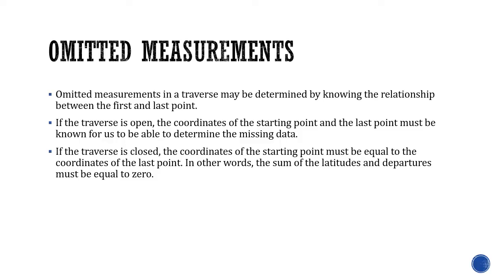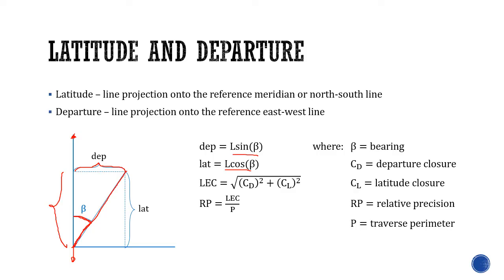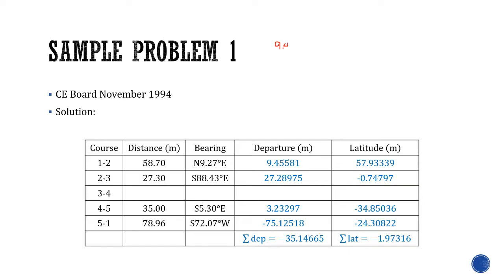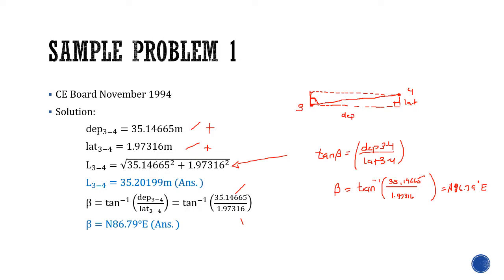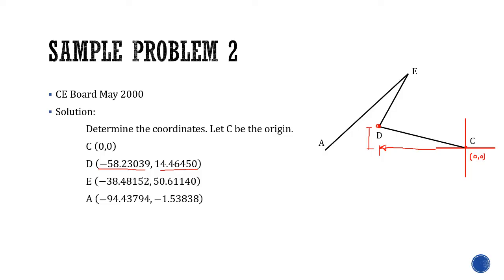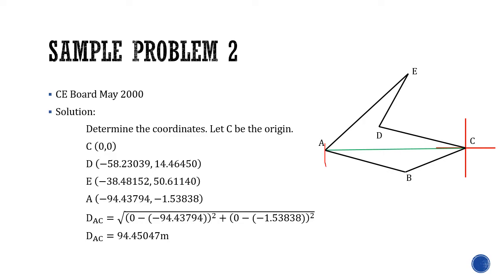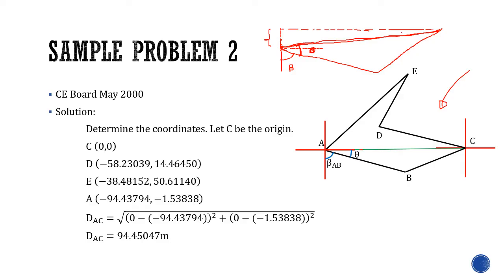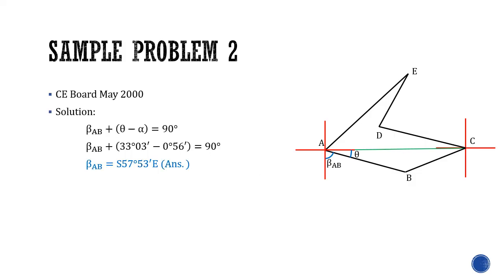CE101 - 12. Omitted Measurements